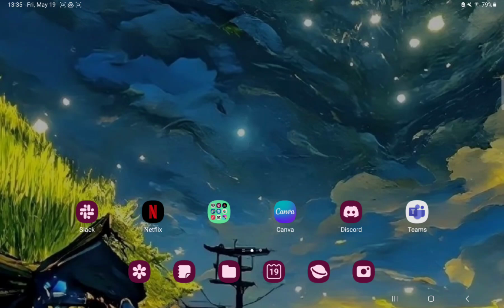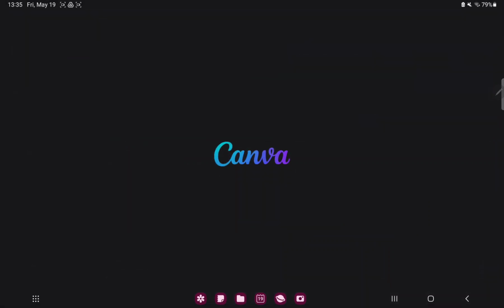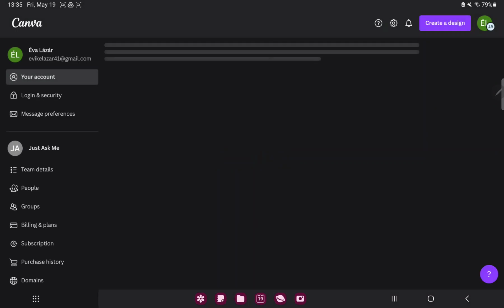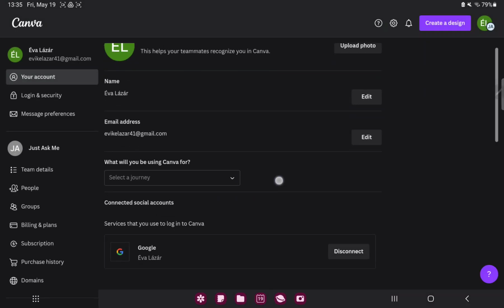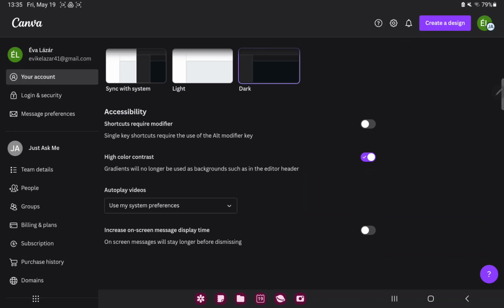How to turn on the increase on screen message display time function on Canva?